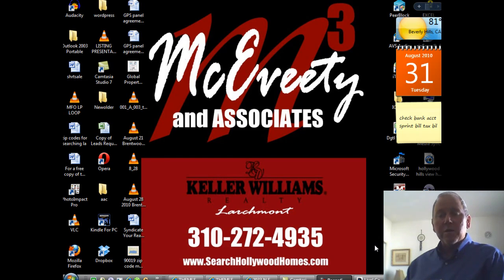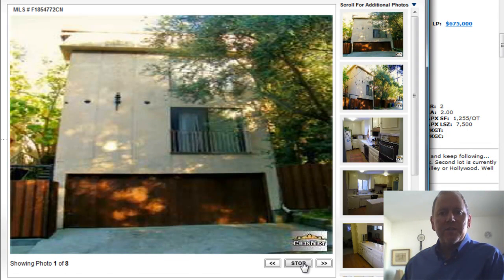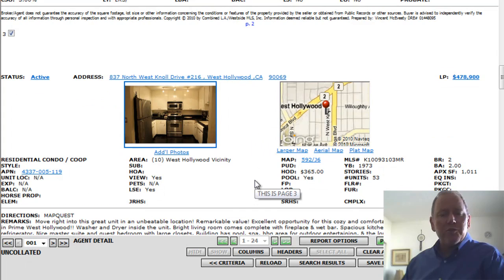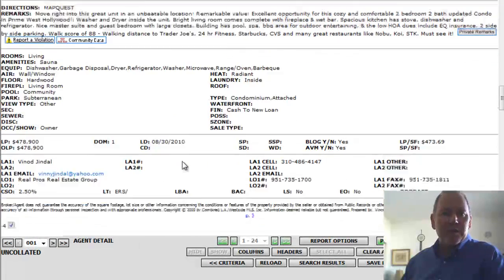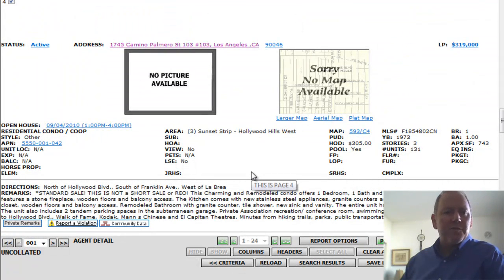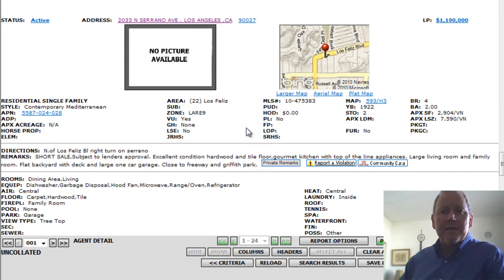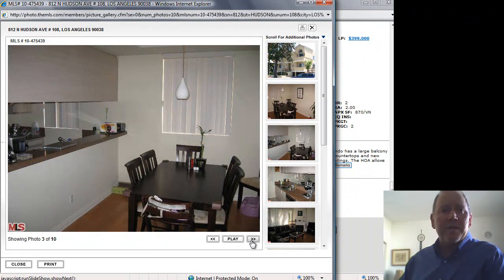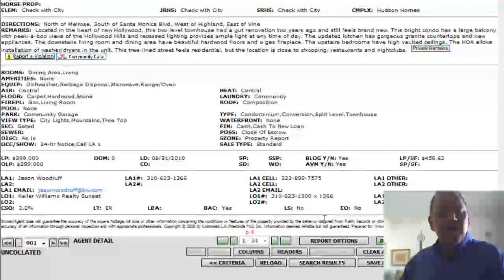West Hollywood Condos For Sale